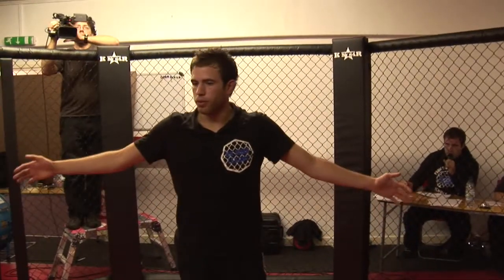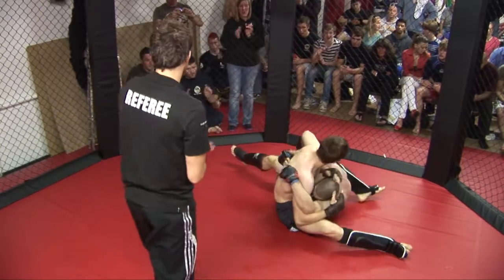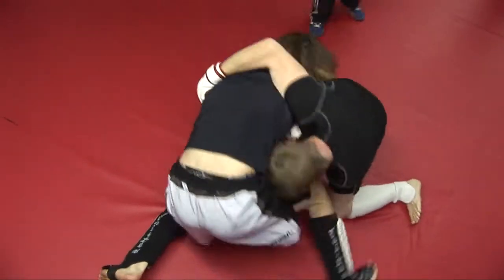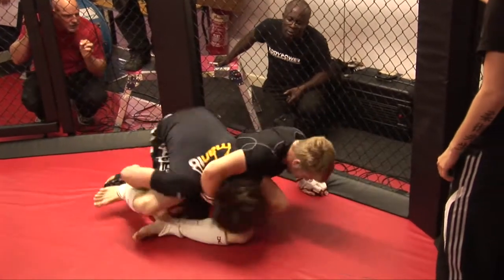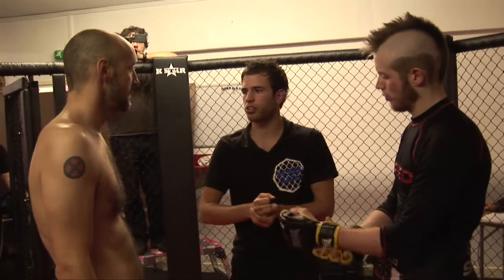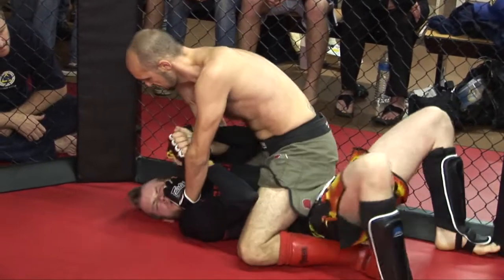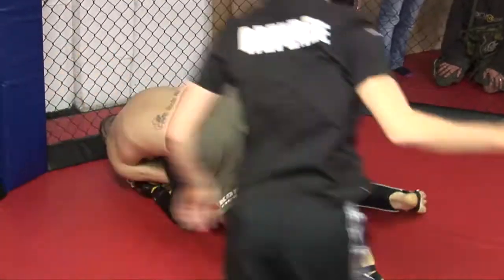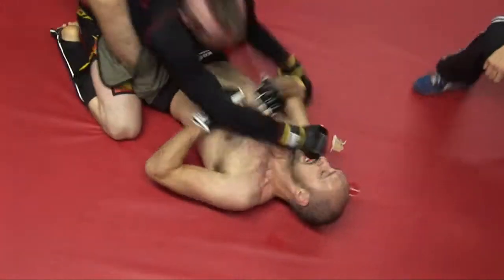UK MMA League 5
Great amateur MMA to get your fight buds tingling!